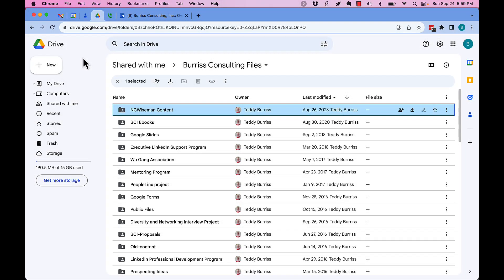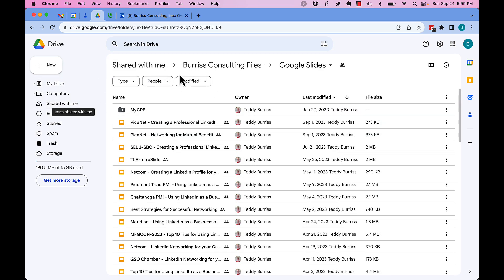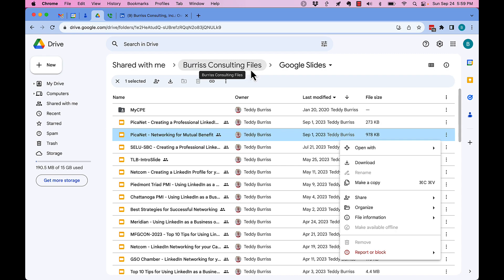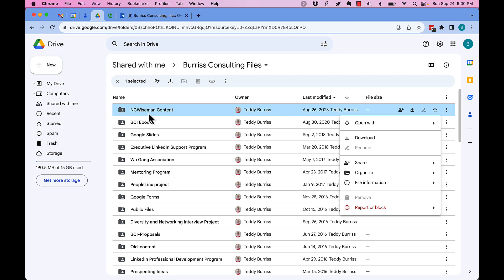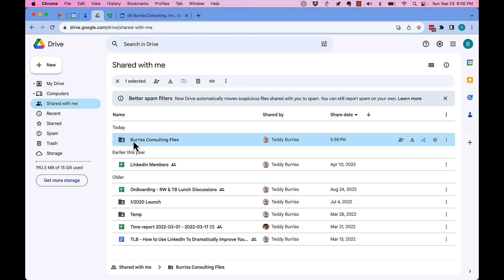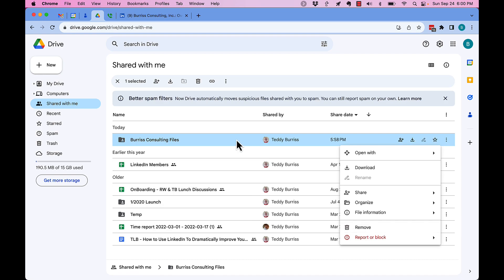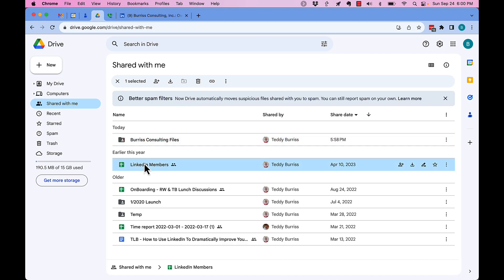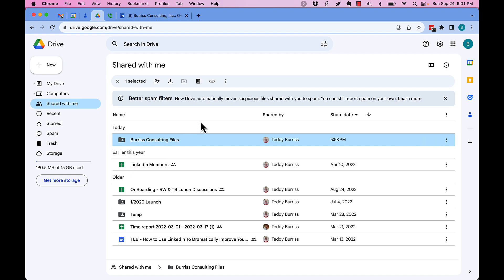How do I remove a File or Folder shared with me if the Trash can is Grayed out? (2023 Update)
You can not remove a file or folder shared with you, if it was shared from a higher-level folder. You have to remove the higher-level folder.